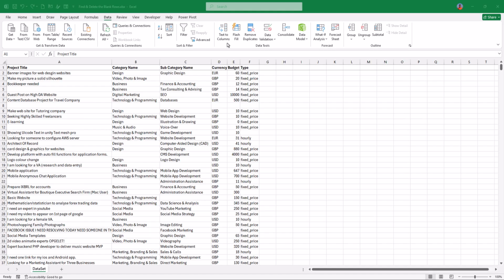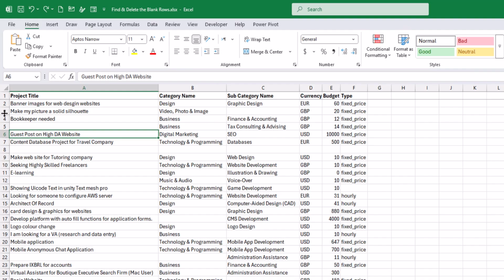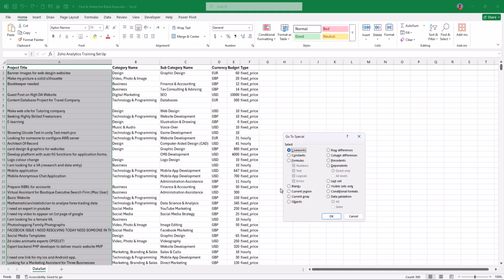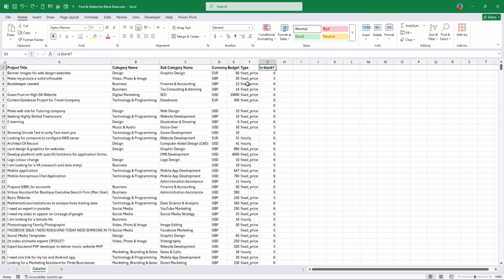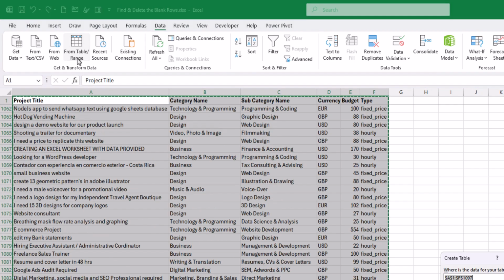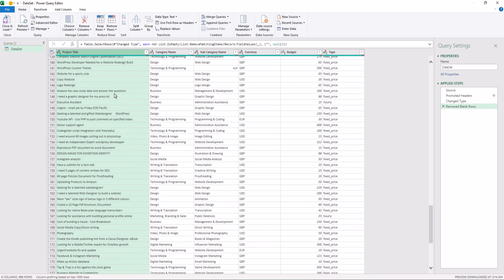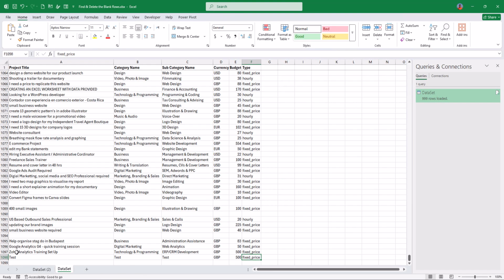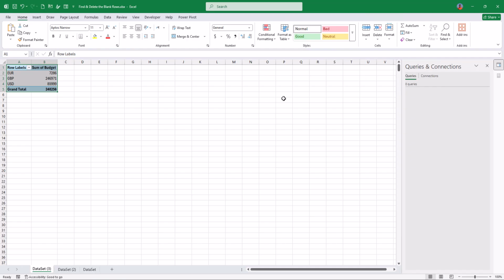3 Easy Ways to Remove Blank Rows in Excel | Step‑by‑Step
This is step‑by‑step tutorial helps you clean your data fast and keep your spreadsheets organized.
Perfect for anyone working with large datasets or preparing reports in Microsoft Excel.
Watch till the end to master all 3 ways to delete empty rows efficiently!

What you will master in this guide:
The 20-Second Fix: Using the "Go To Special" shortcut to wipe out blanks instantly.
The Logical Filter: How to use CountA to ensure you only delete rows that are truly empty.
The Power Query Secret: Create a dynamic, auto-refreshing report that removes blanks for you as you add new data.
Pro Shortcuts: Master the keyboard combos (Ctrl+G, Alt+S, K) to work faster than ever.

Whether you have 10 rows or 10,000, these methods will ensure your Excel workbooks stay clean and professional.

00:00 The "Annoying" Way to Delete Rows (Don't do this!)
01:15 Method 1: The "Go To Special" Shortcut
02:42 Pro Tip: Keyboard Shortcuts for Blanks
03:18 Method 2: The "Filter & CountA" Logic for Complex Sheets
03:47 How to Build a "Helper Column" for Data Integrity
05:20 Method 3: The Power Query Automation (Dynamic & Permanent)
05:55 Pro Hack: How to use Named Ranges to avoid Table conversion
07:40 Testing the Dynamic Refresh: Adding future data
09:20 How to disconnect queries for Standalone Reports